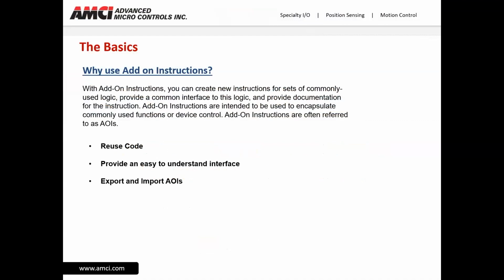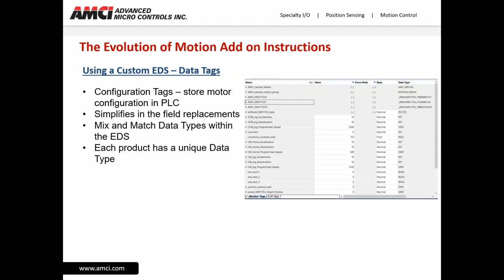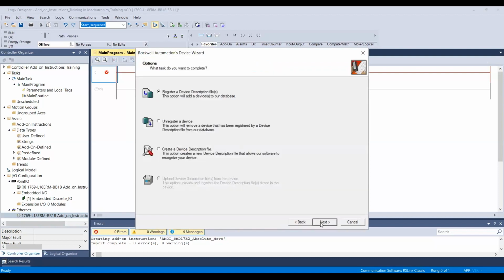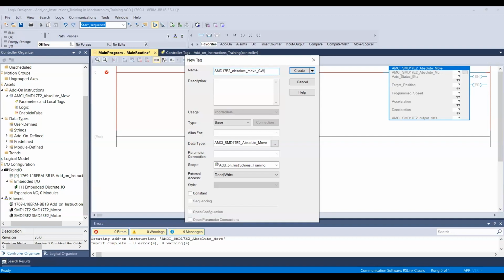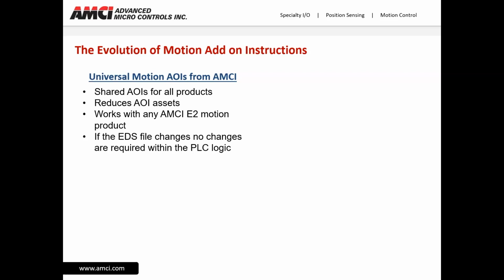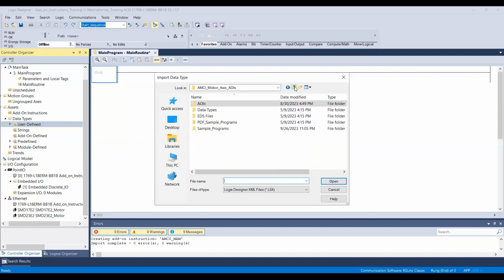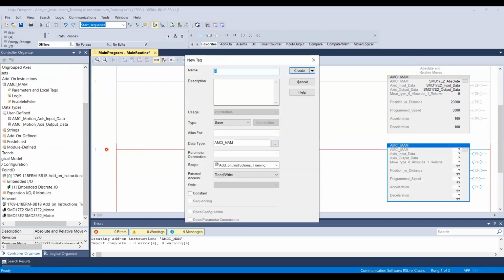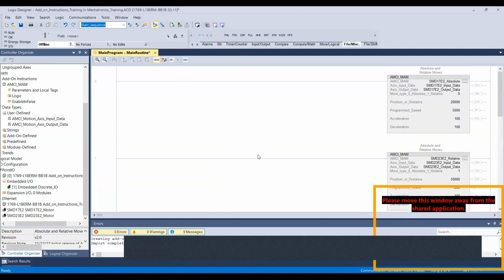Using Third Party Motion Add-On Instructions (AOI's) in Studio5000®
AMCI's Motion Control Product Manager, Matt Tellier, presents this 30 minute webinar where he explains the topic of using AOI's in Studio5000®.

This video will help you understand the steps necessary to add a motion device into Studio5000 programming, and the tools available to make the process quick & simple.

Duration 32:41